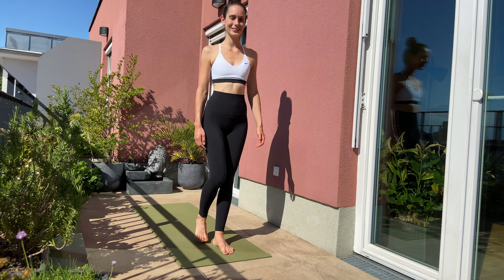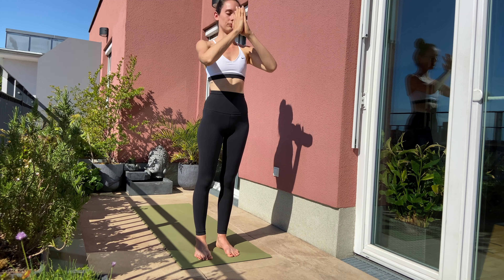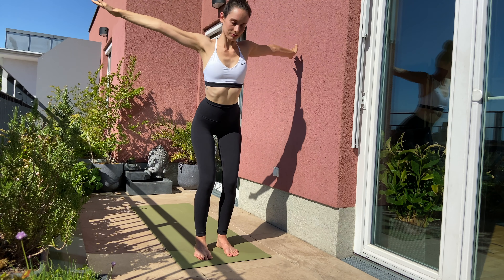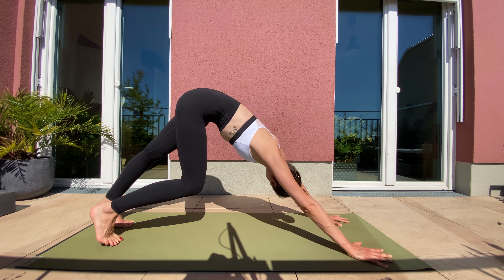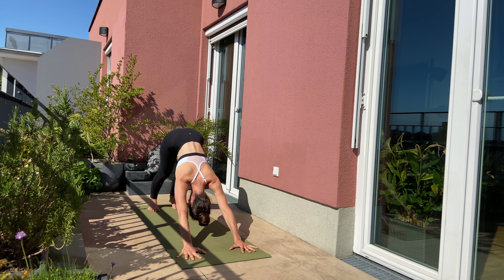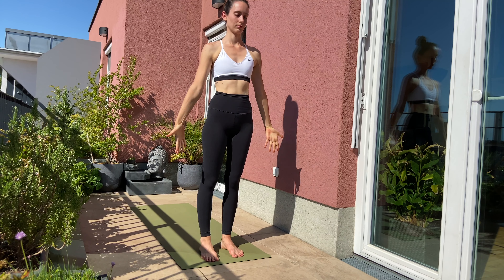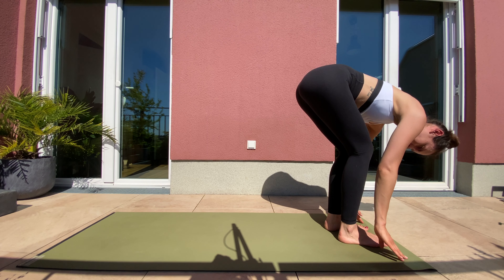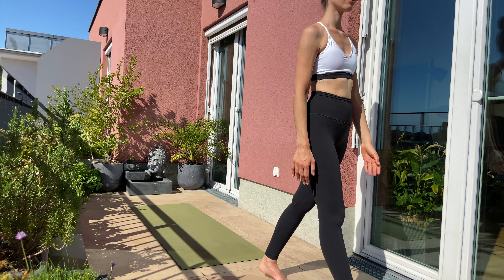10 min. YOGA FOR BEGINNERS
Welcome to your 10 min morning yoga flow. This class is great for all levels and focuses on helping you start your day. This 10 minute class includes an easy to follow routine for the beginners.

♥ Run and Stretch